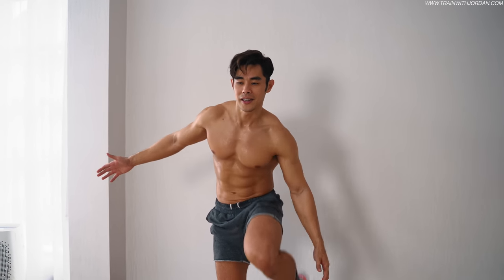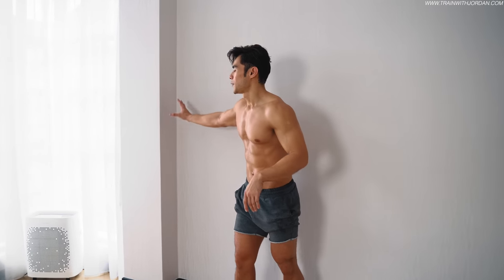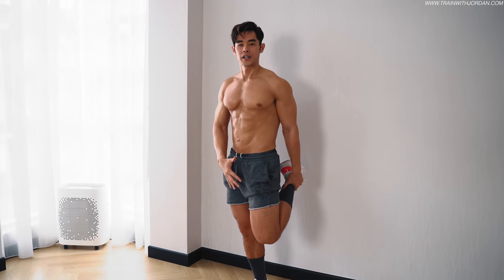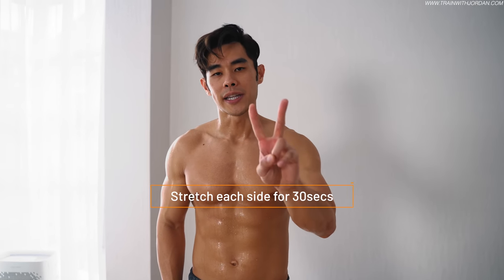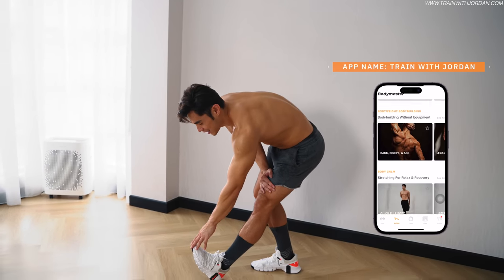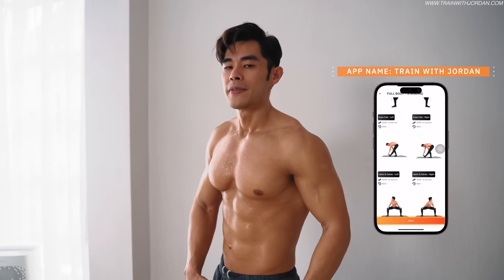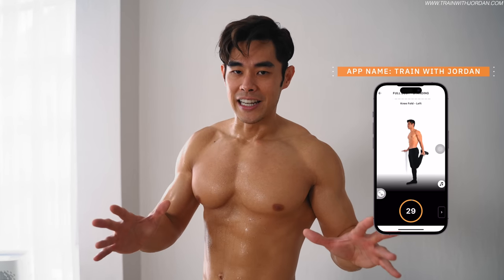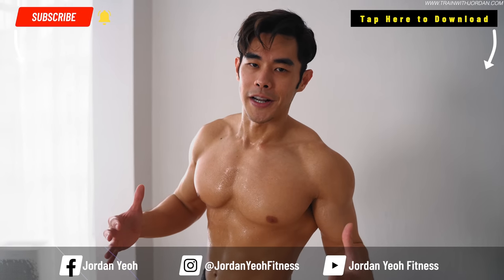4 Minute Lower Body Workout | Endurance & Strength [Level 2+]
Quick Tabata time format for the Lower Body.

0:00 Introduction
0:49 Workout Begin!

I did not achieve this physique by doing these exercises alone. This video is specially made for those who can't go to the gym or do not have any gym equipment at home to get started in training and engaging their muscles. Bodyweight at home might not be the best for growth but hey, done is better than none. Get it done first! My coaching program

The exercise instruction and advice presented are not intended as a substitute for medical consultation.

As with any exercise program, if at any point during your workout, you begin to feel faint, dizzy, or have physical discomfort, you should stop immediately and consult a physician.